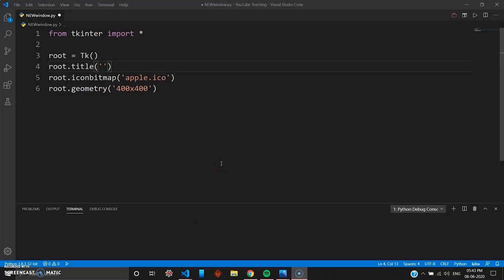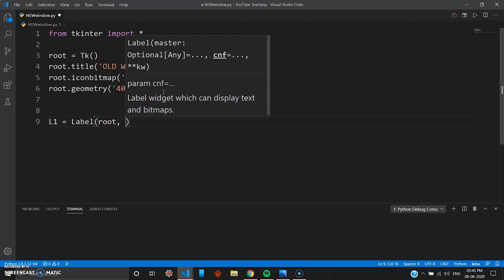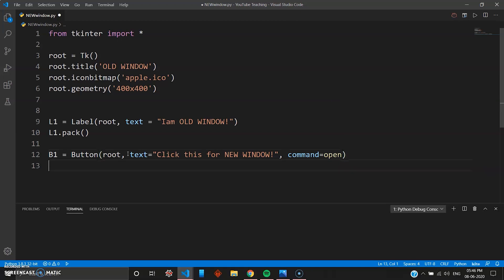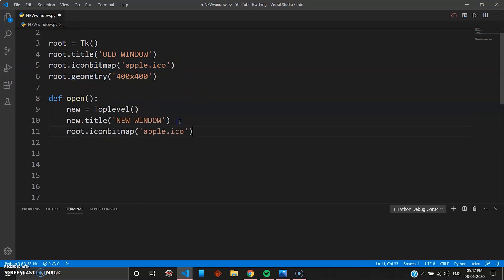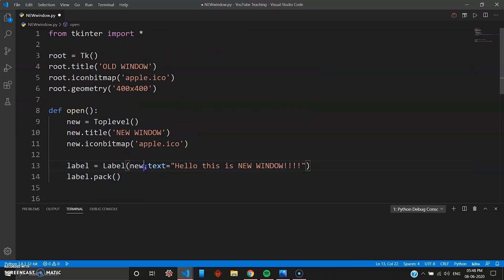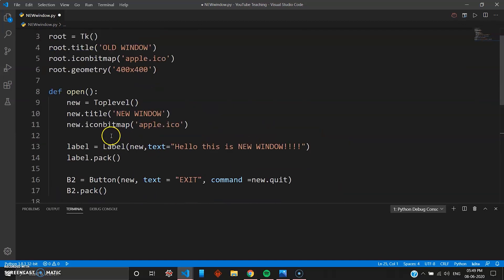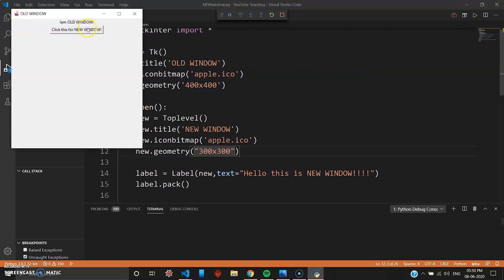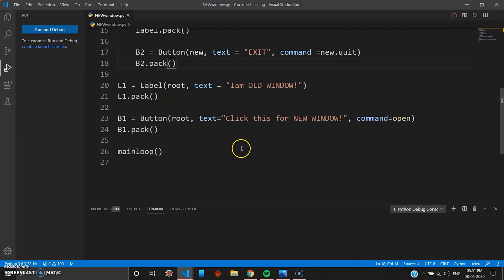New Window in TKinter and Python - Python Tutorial (2020) #13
When a Tkinter program runs, it runs a mainloop (an infinite loop) which is responsible for running a GUI program. At a time only one instance of mainloop can be active, so in order to open a new window we have to use a widget, Toplevel.

A Toplevel widget works pretty much like a Frame, but it opens in a separate top-level window, such windows have all the properties that a main window (root/master window) should have.

To open a new window with a button, we will use events.